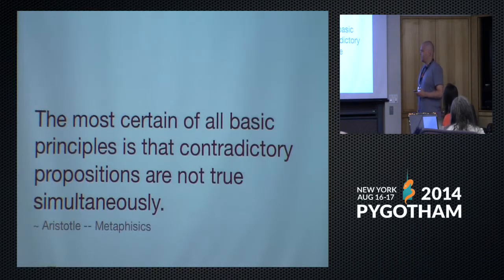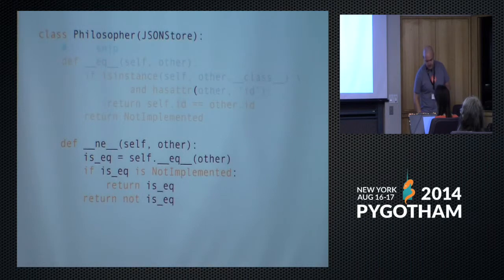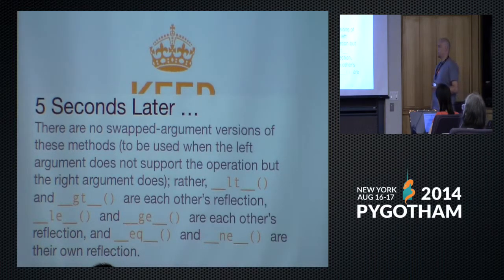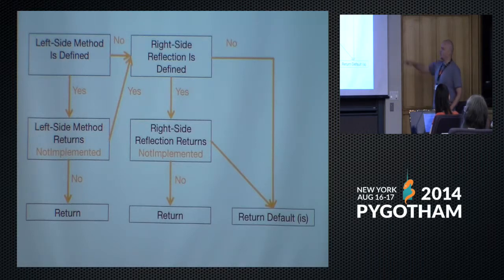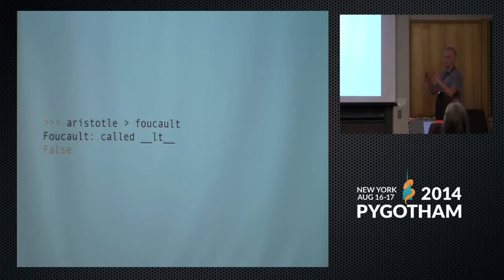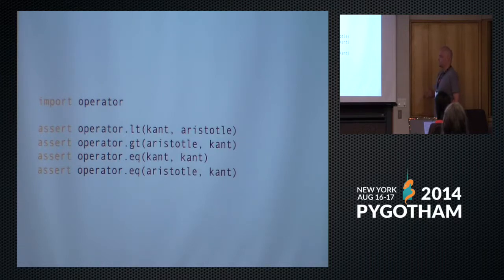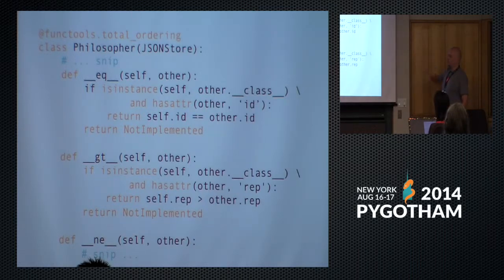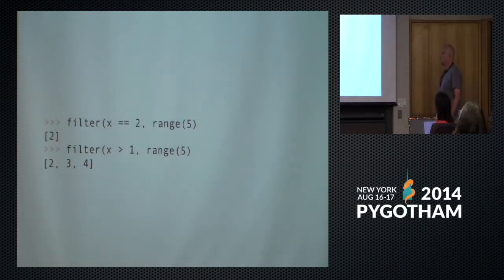Getting Rich with Comparison Methods - Matt Story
Matt's obsession with Python's rich comparison methods started about 6 years ago with a gnarly bug and some bad assumptions. A few long nights and a lot of reading later, the docs corrected my assumption:

There are no implied relationships among the comparison operators. The truth of x==y does not imply that x!=y is false.
Mind == blown and mind != blown. In Getting Rich with Comparison Methods we'll start by learning how to avoid common and costly bugs in your rich comparison methods, learn a bit about which methods are executed in comparisons and why, and then go beyond symmetrical comparisons exploring some of the ways we can take full advantage of asymmetrical comparison methods.